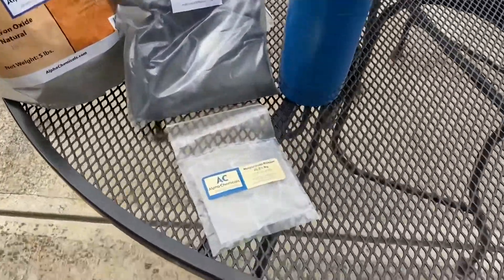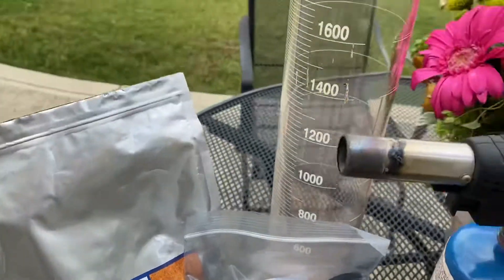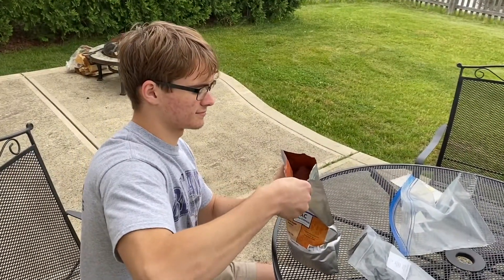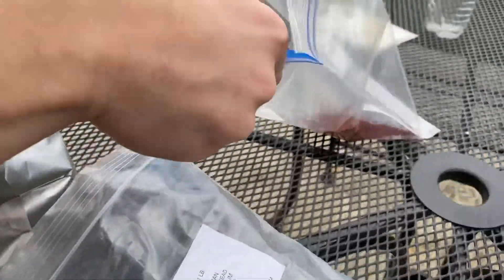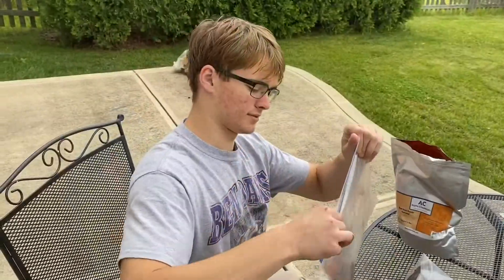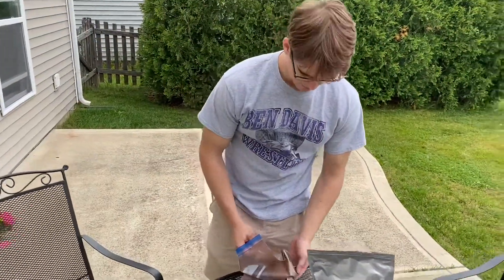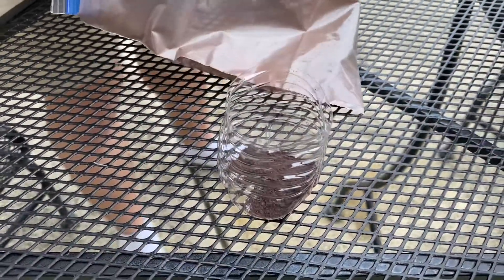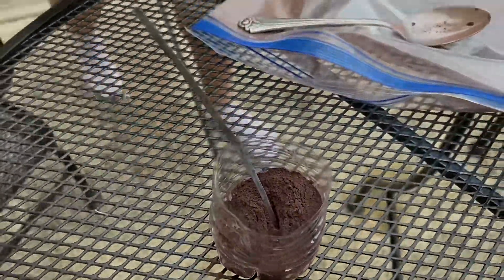Thermite Combusting Underwater in RamZland! Fe2O3+2Al→2Fe+Al2O🔥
Keith Ramsey explains how to make thermite and then begins the combustion reaction over a graduated cylinder filled with water.